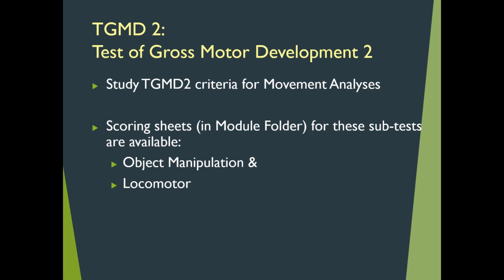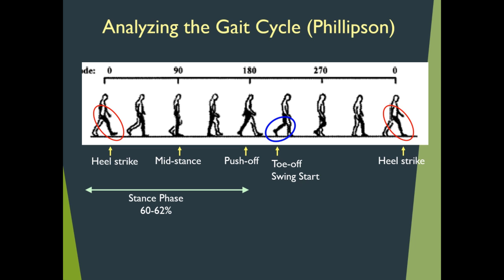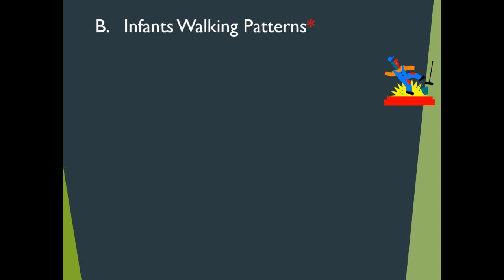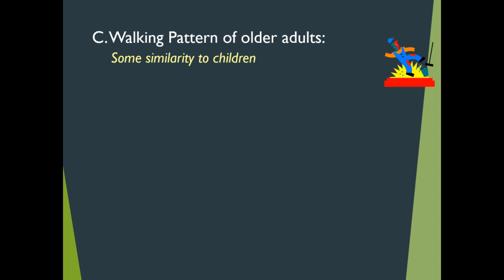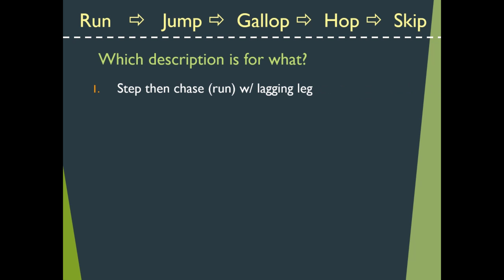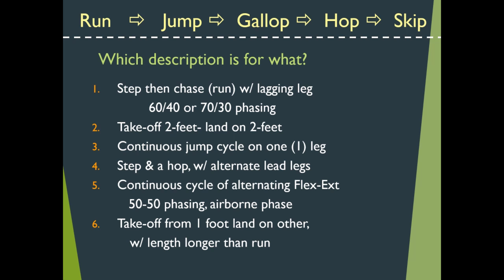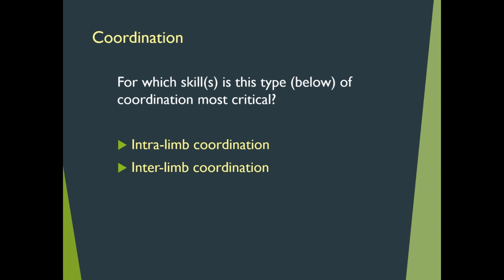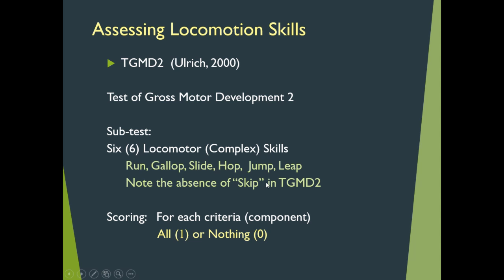Module 13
Description